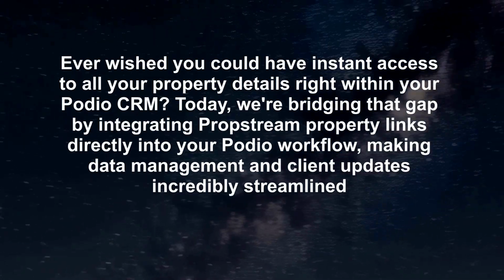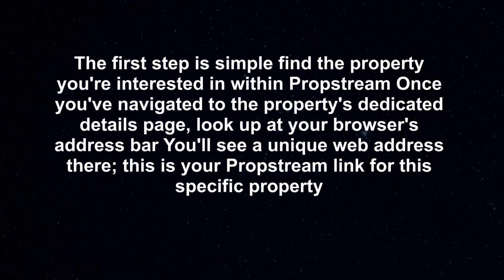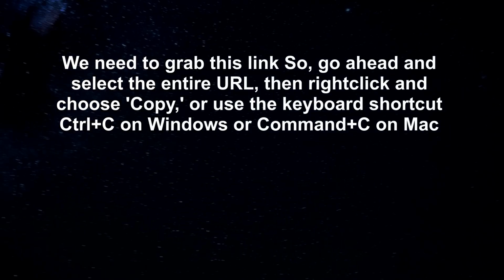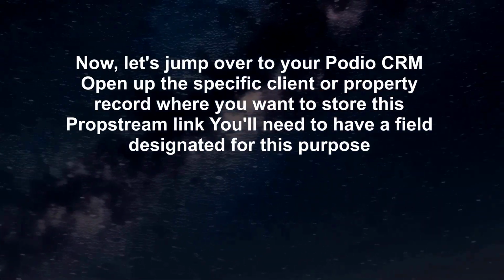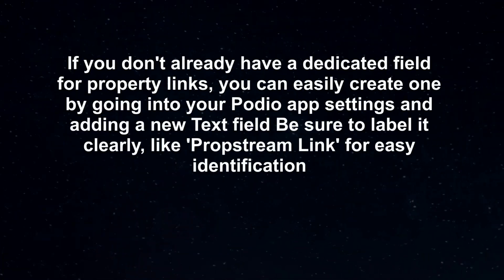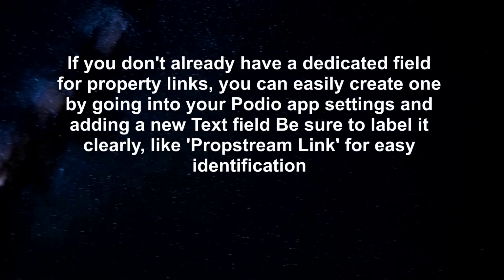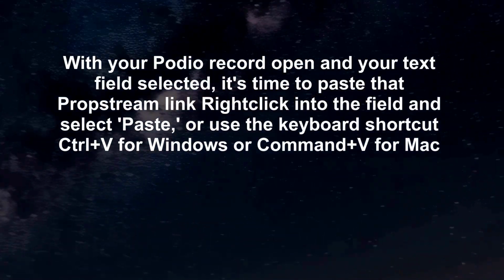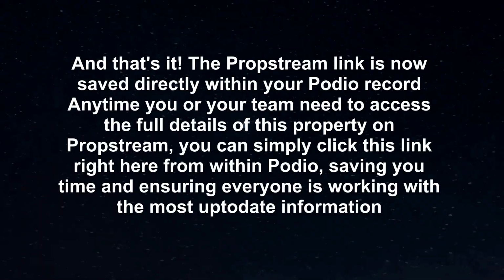How to Add Propstream Link In Podio - Julia'sTutorials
How to Add Propstream Link In Podio guides users through integrating Propstream property links directly into their Podio CRM for seamless data management and streamlined workflow. This involves copying the unique Propstream link for a specific property and pasting it into a corresponding field within your Podio record, enabling quick access to detailed property information without leaving your CRM platform. Integrate for optimal efficiency.

00:00 Intro
00:10 Bridging Propstream and Podio
00:37 Finding Your Propstream Property Link
00:56 Copying the Propstream Link
01:17 Navigating to Your Podio Record
01:34 Creating a Propstream Link Field (if needed)
01:50 Pasting the Propstream Link into Podio
02:07 Link Saved in Podio for Easy Access
02:25 Propstream + Podio = Ultimate Efficiency